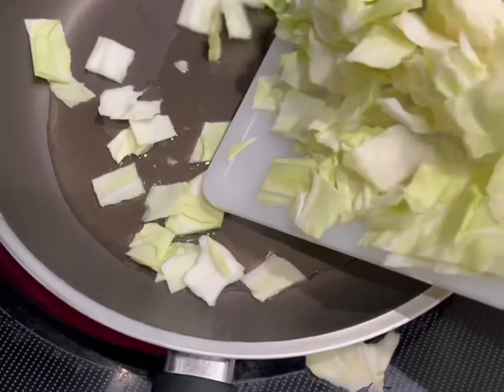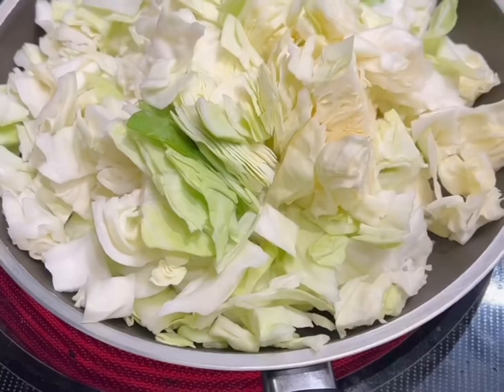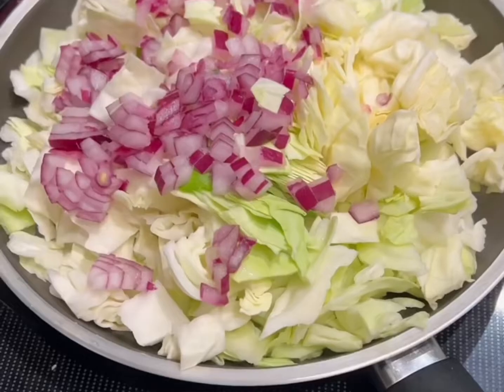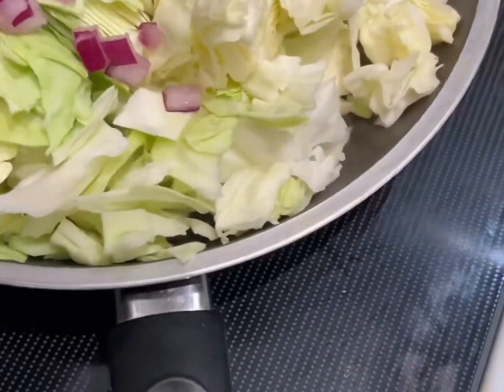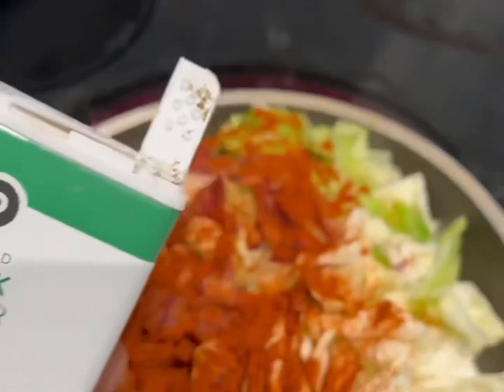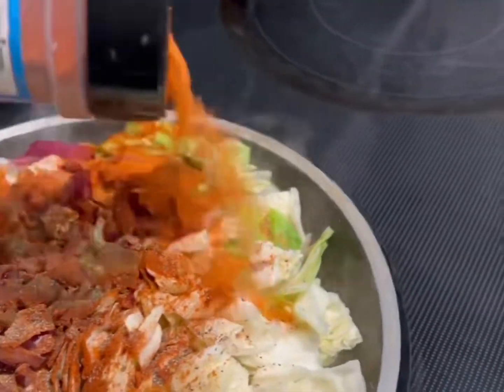Fried Cabbage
Easy cabbage recipe in 20 minutes